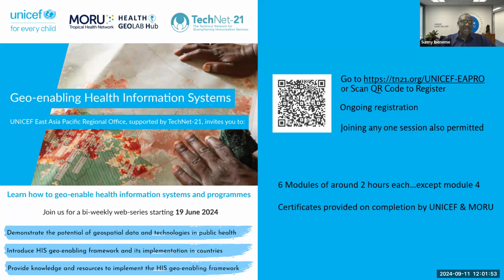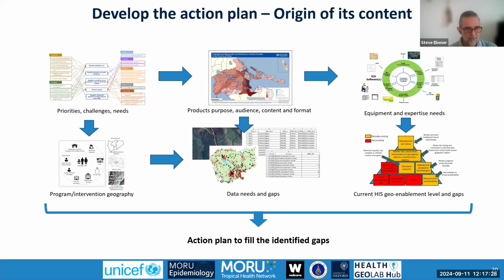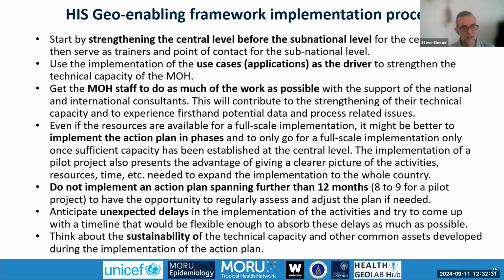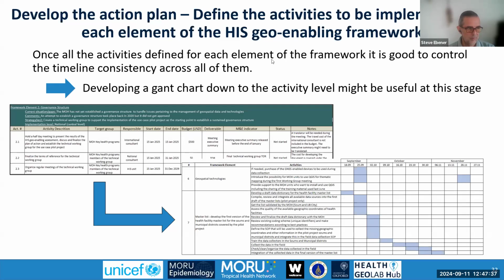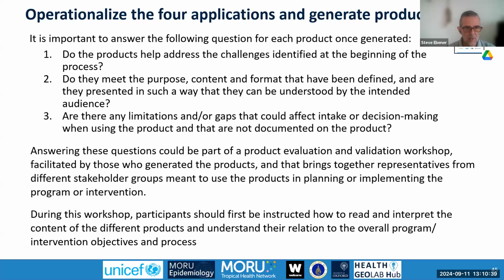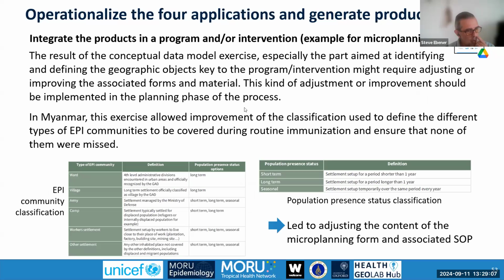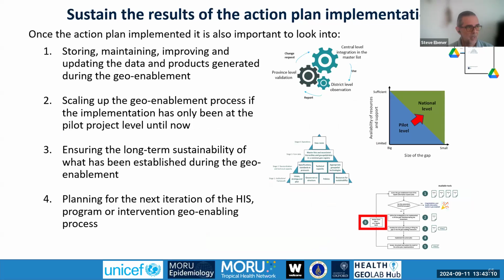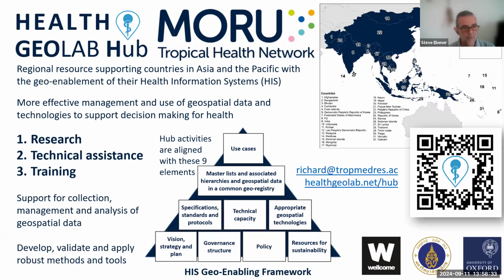Geo-enabling the Health Information System, programs or interventions training workshop - module 6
This is the 6th and final module of a webinar series hosted by UNICEF East Asia Pacific Regional Office with support from TechNet-21. Learn how to benefit from geospatial data and technologies to strengthen health systems by geo-enabling the health information system, programs or interventions.

UNICEF’s strategic approach is centered on supporting governments to scale-up a comprehensive set of actions for children using robust geospatial methodologies to operationalize specific applications of geospatial data and technologies for health programs. This can improve the effectiveness of the government- prioritized planned interventions in countries. The webinar series contributes to this effort by introducing the concept and process behind the geo-enablement of the health information system, programs or interventions in countries.

Key objectives for this training workshop:

- Demonstrate the potential of geospatial data and technologies in public health

- Introduce the HIS geo-enabling framework and its implementation in countries

- Transfer knowledge, expertise and resources that will allow participants to implement the HIS geo-enabling framework in their respective country

The webinar was presented by technical experts from UNICEF and Mahidol Oxford Tropical Medicine Research Unit’s Health GeoLab Hub.